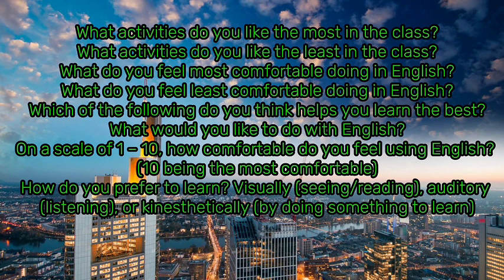English teacher in China shares what he learned about adapting his classes for teens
I discuss what I learned about using a needs analysis to tailor my classes for a teen demographic in China.

Teaching in China
Teaching English
Needs Analysis
Episode 7